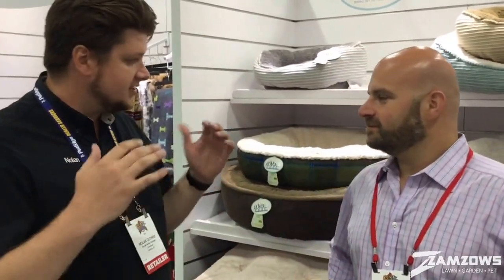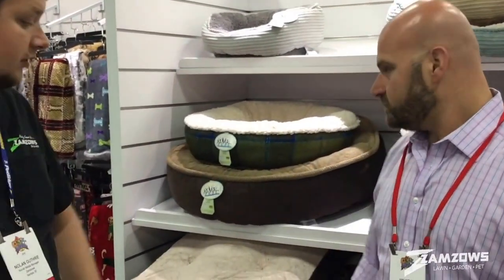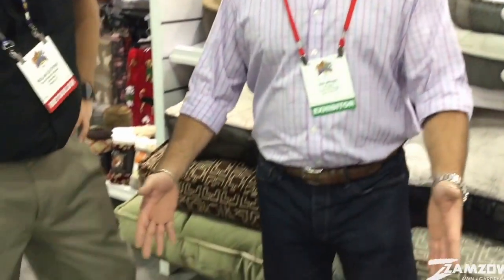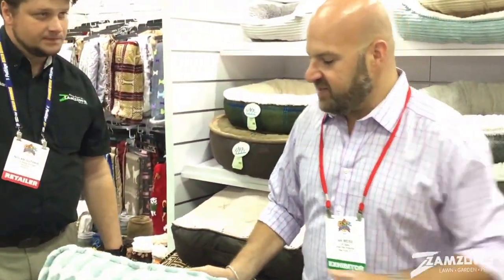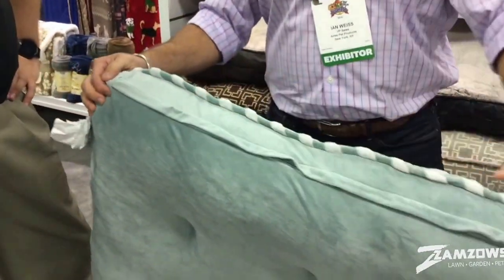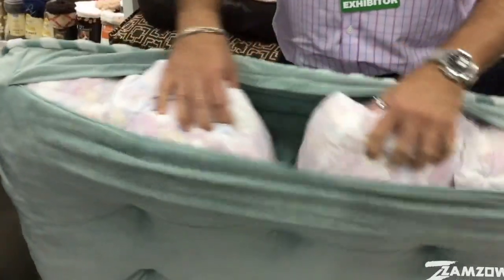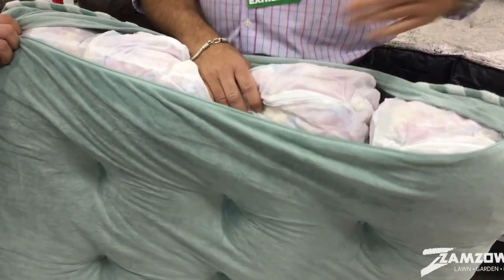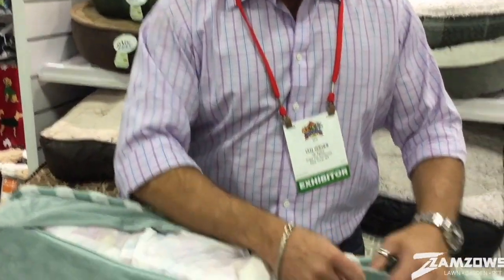Arlee Pet Products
I got a chance to talk with Ian from Arlee Pet Products at the Super Zoo pet show.  You can look forward to seeing these beds early this fall at all of our Zamzows locations.